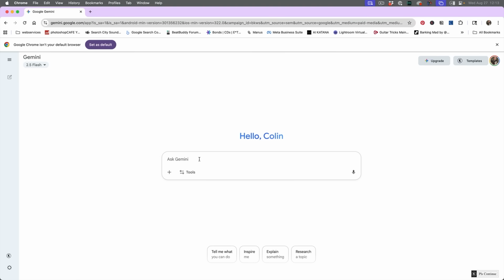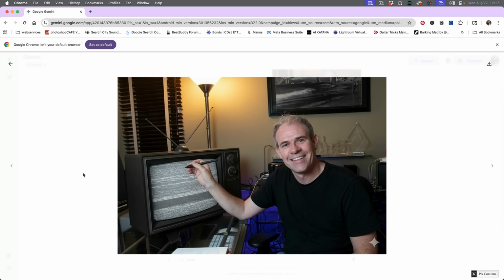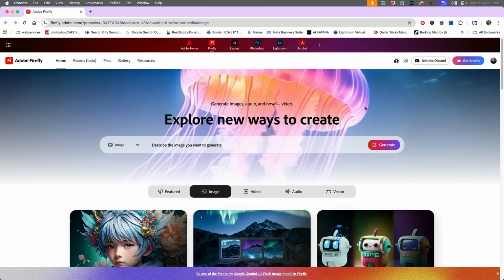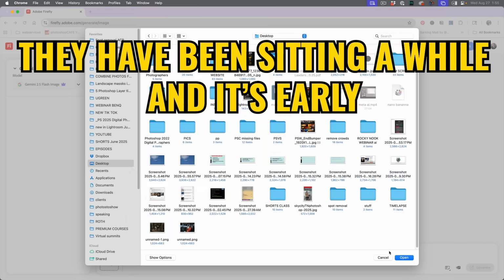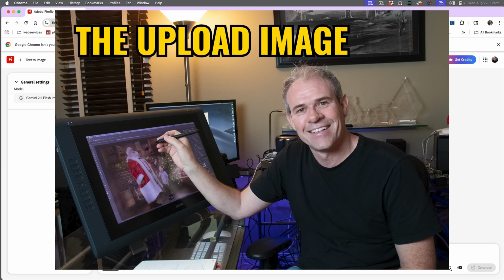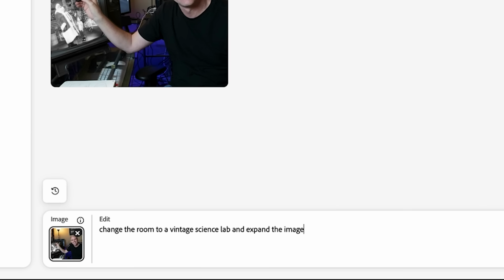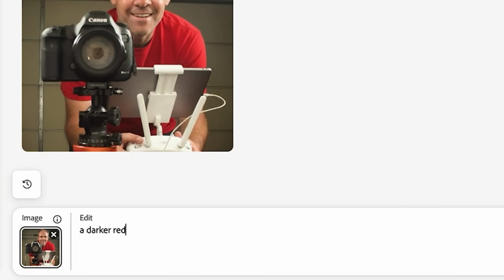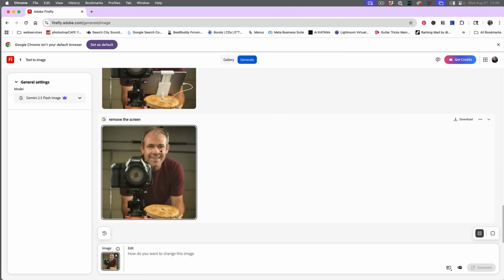Photoshop PRO tries “photoshop killer” Nano banana,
Gemini 2.5 Flash ai image Generator , aka nano banana. Photoshop guru Colin Smith tests it and answers if will it really replace Photoshop?